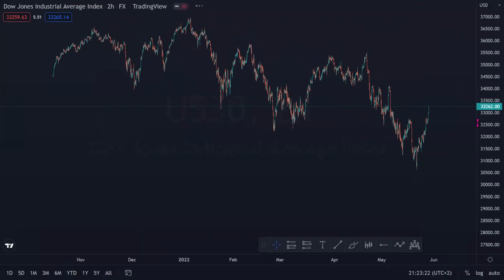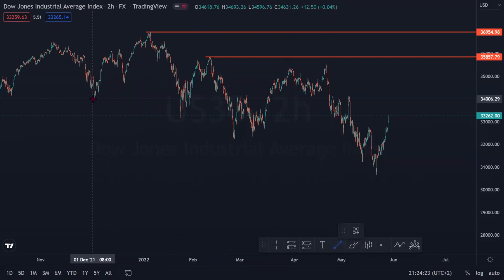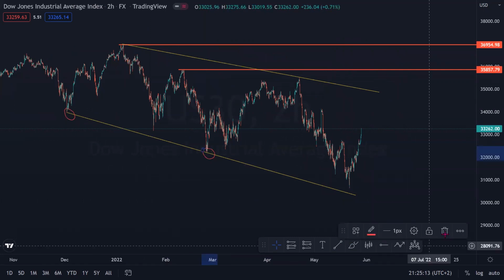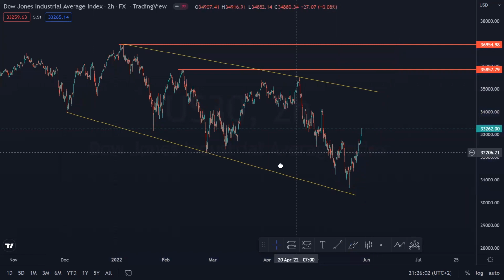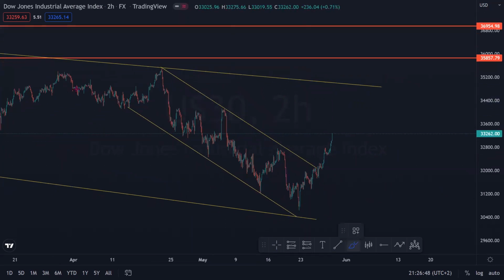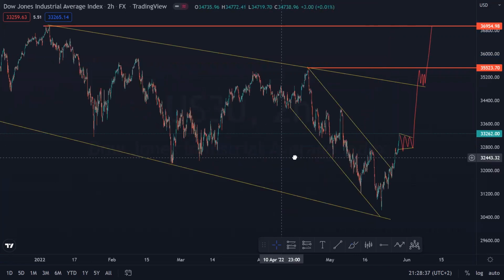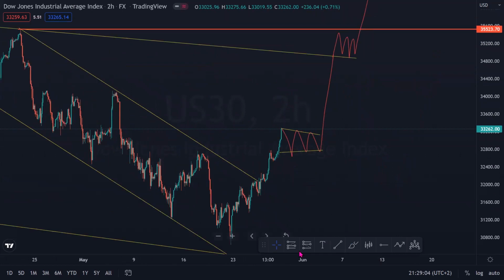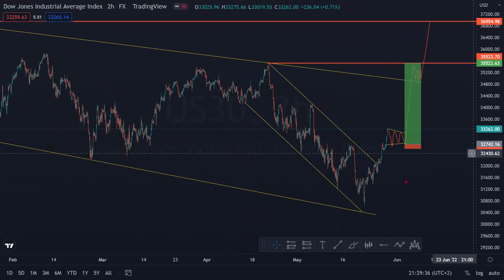US30 ANALYSIS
RECOMMENDED BROKER